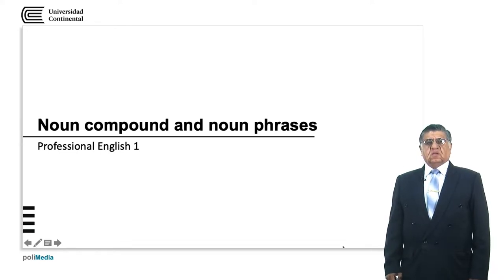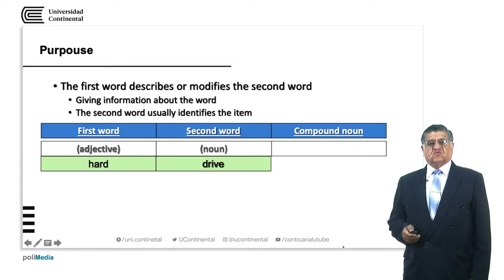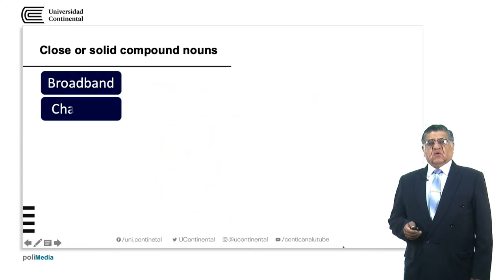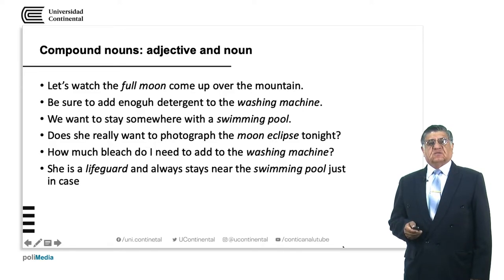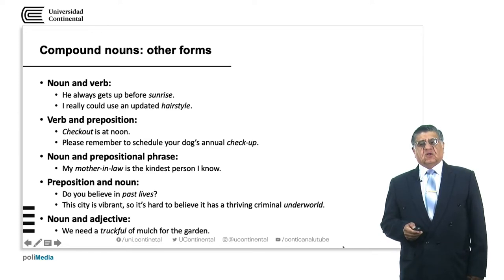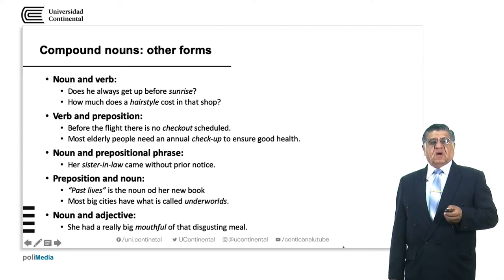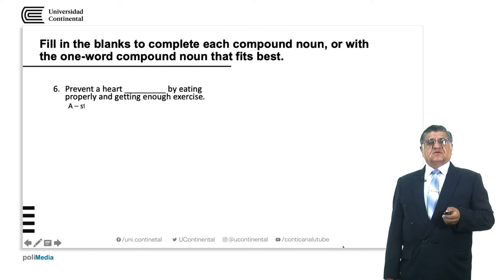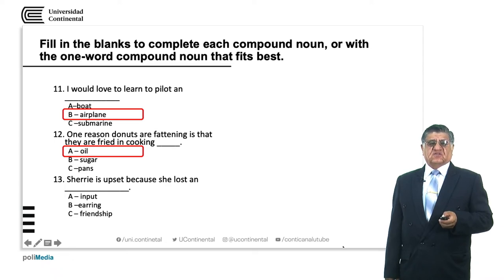Noun compound and noun phrases